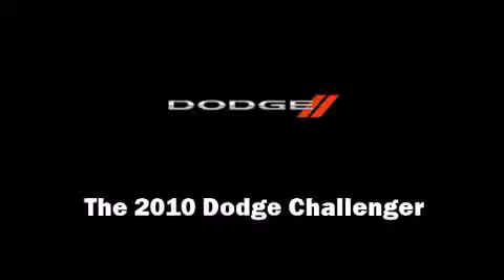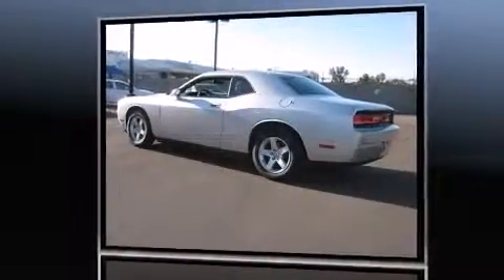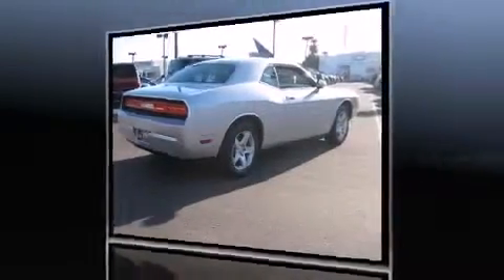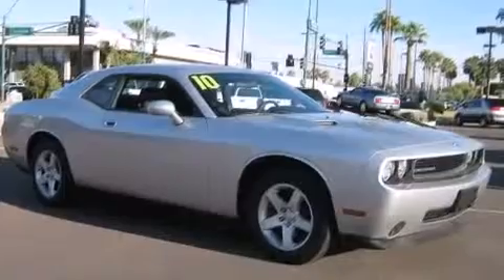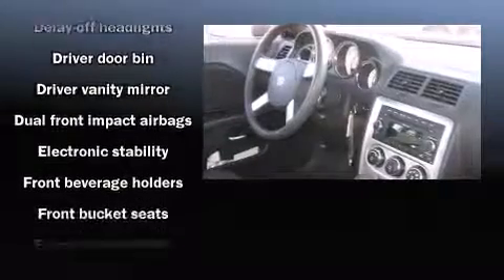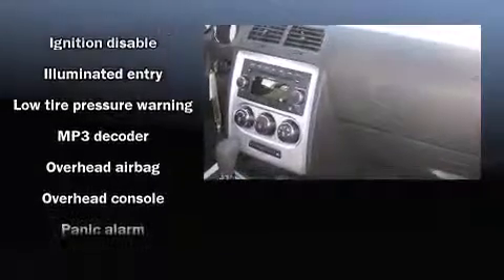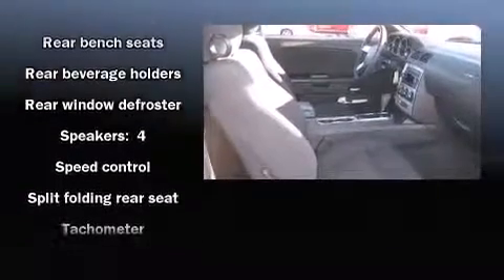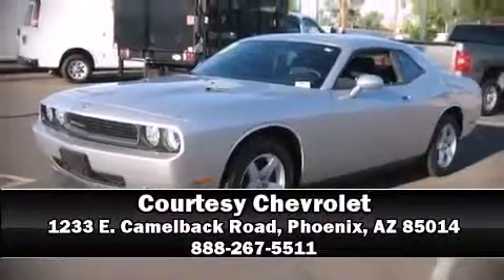2010 Dodge Challenger SE Silver in Phoenix Arizona 85014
Looking for a muscle car? Look no further! to check it out. You'll find us at 1233 E Camelback Rd, Phoenix AZ 85014. Family owned and operated since 1955!